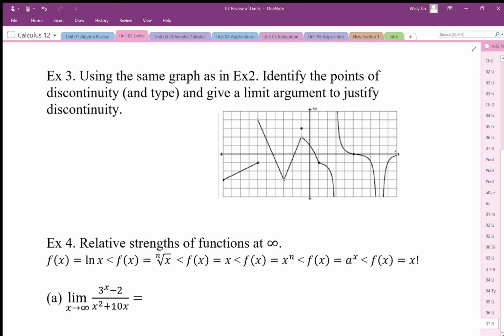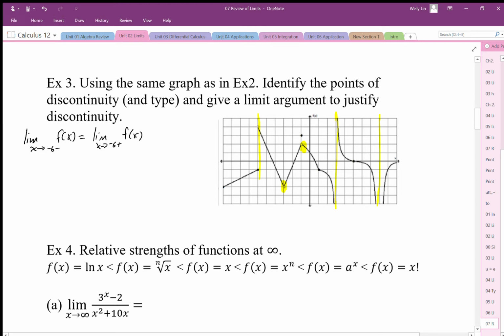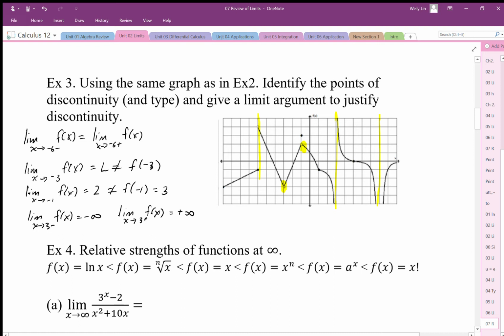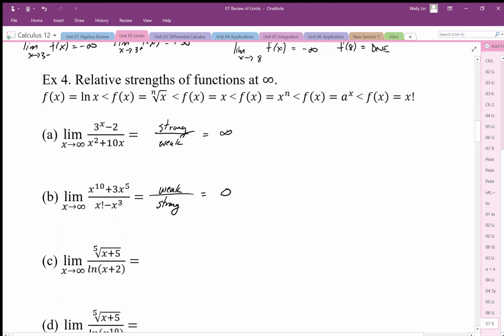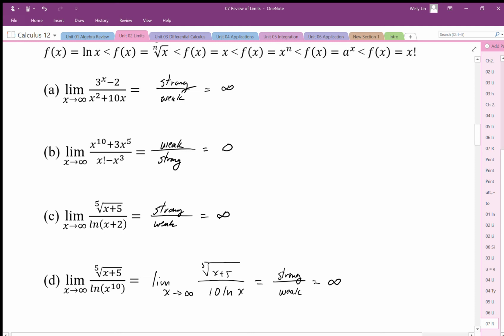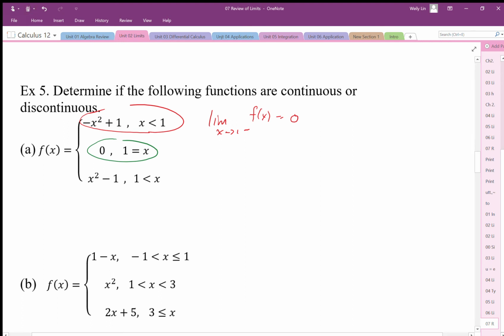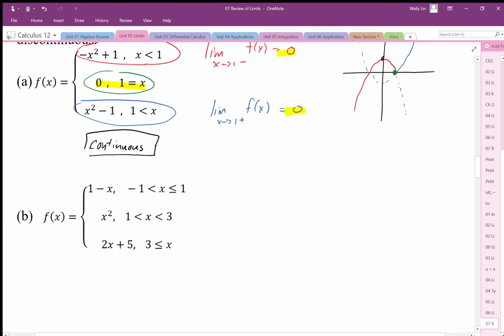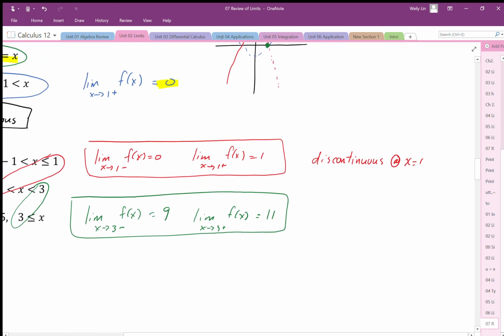07 Review of Limits Part2